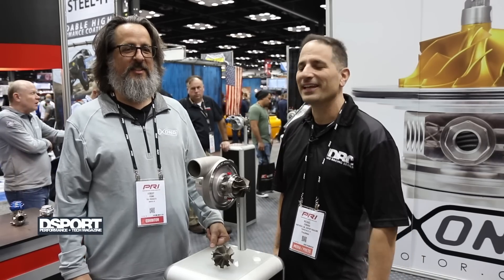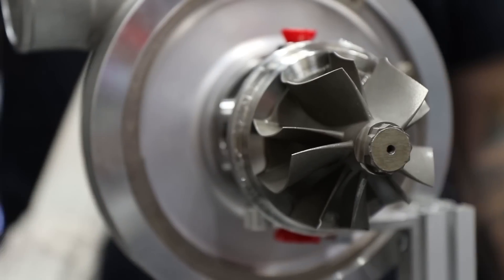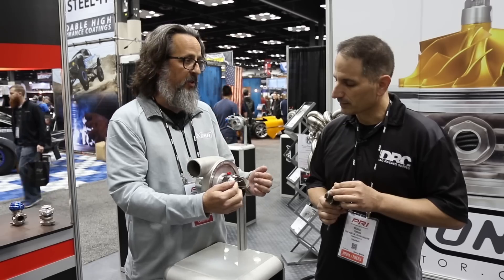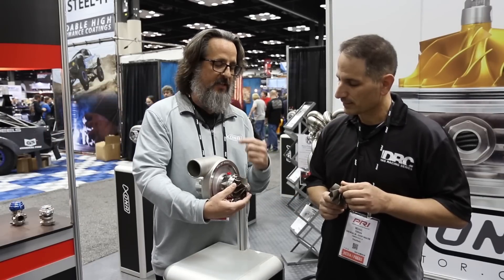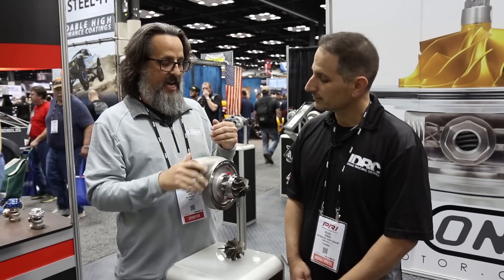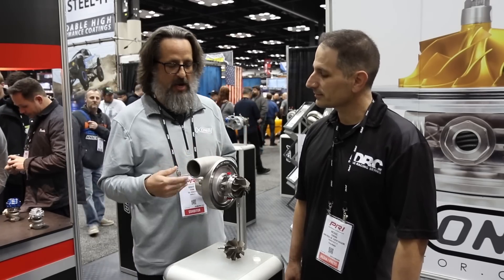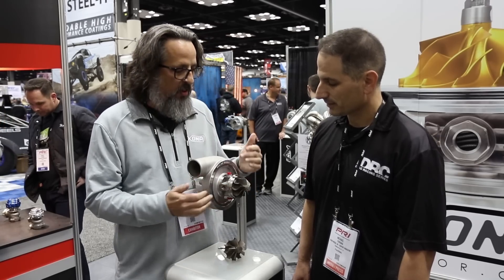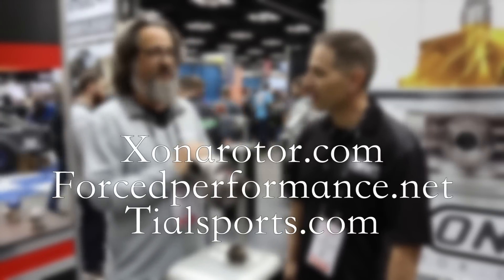Newest Turbocharger Technology: Explained and Tested - Xona Rotor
Robert Young of Forced Performance/Xona Rotor talks about the new technology behind Xona Rotor turbocharger’s turbine wheel and what makes it special.